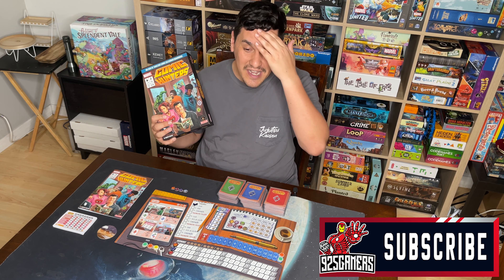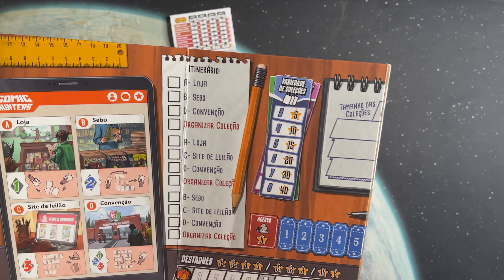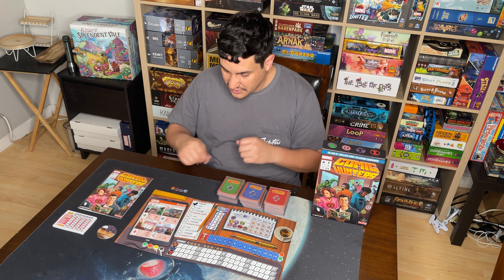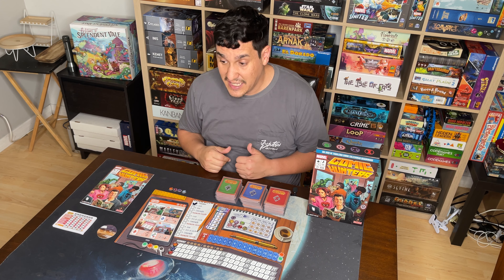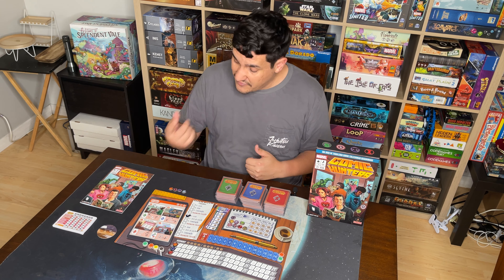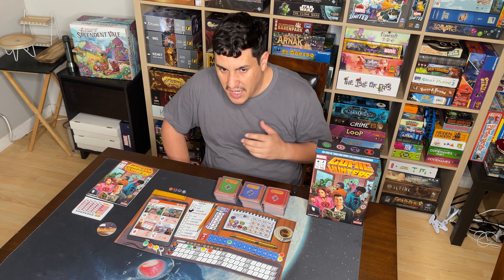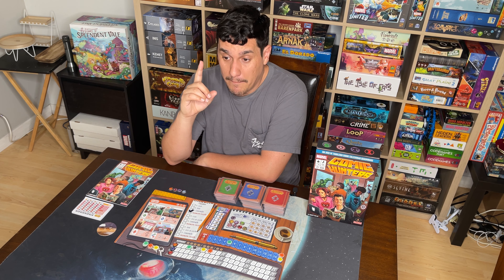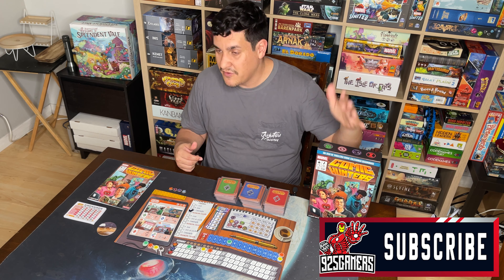Comic Hunters Review - The King of Marvel Board Games?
Comic Hunters is a game that was only released in Brazil. I was fortunate to snag myself a copy of it! I Love the Marvel IP and have a plethora of Marvel games. Is Comic hunters just another cash grab, or will it reign supreme?